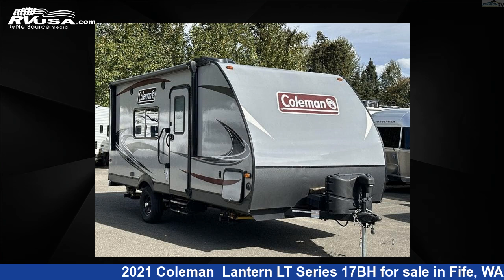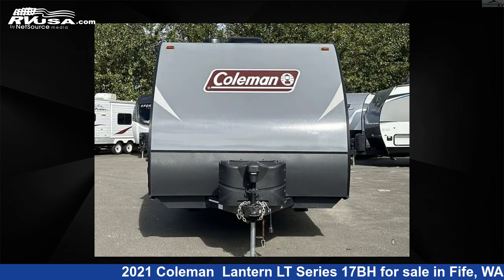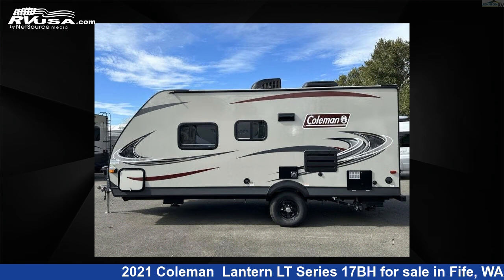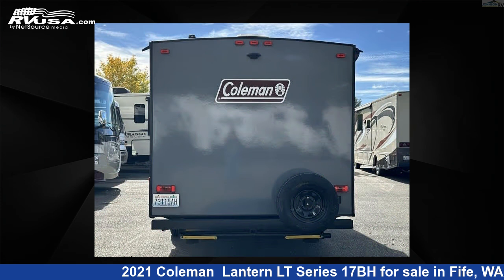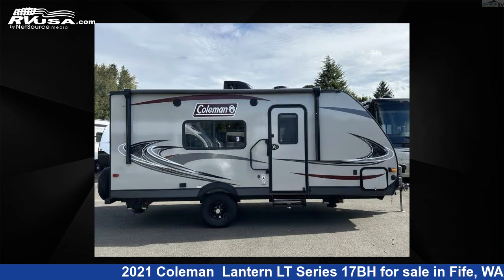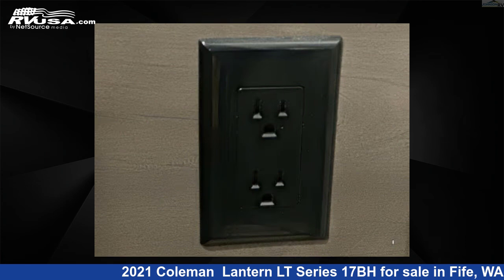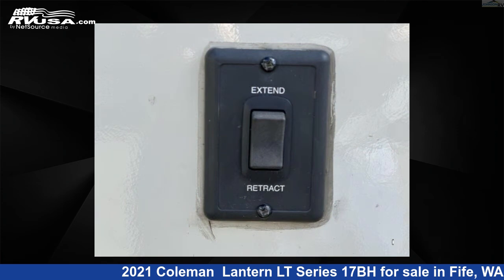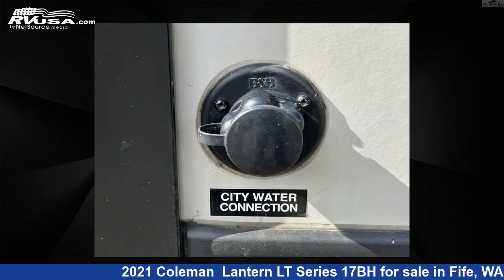Eye-catching 2021 Coleman Travel Trailer RV For Sale in Fife, WA | RVUSA.com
This 2021 Coleman Lantern LT Series 17BH is a Travel Trailer RV. It is located in Fife, WA 98424 and is offered for sale by Johnson RV Fife. This Used Coleman and features sleeps 5, and 27 gal fresh water capacity. The floorplan layout of this Travel Trailer features Bunkhouse, Murphy Bed, Outdoor Kitchen.

Johnson RV Fife is a dealer for brands like: Coachmen, Dave & Matt Vans, Grech RV, Midwest, Outside Van, Renegade RV, Roadtrek, Storyteller Overland, Thor, Thor Motor Coach, Winnebago and offers the following rv services: Parts/Accessories, Service. They stock rv types such as: Class A, Class B, Class B+, Class C, Fifth Wheel, Toy Hauler, Travel Trailer. For more information and pricing on this unit, To see all units available for sale by Johnson RV Fife,